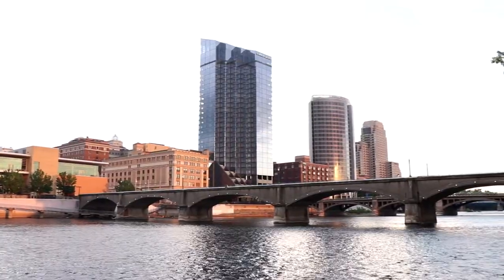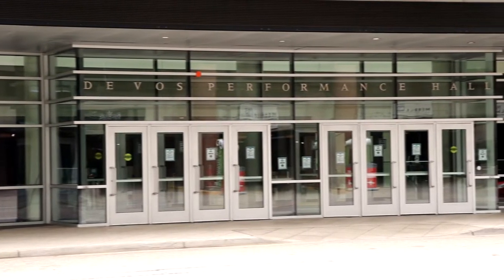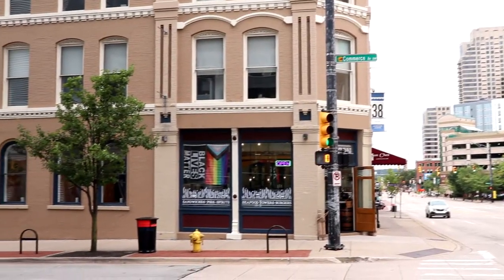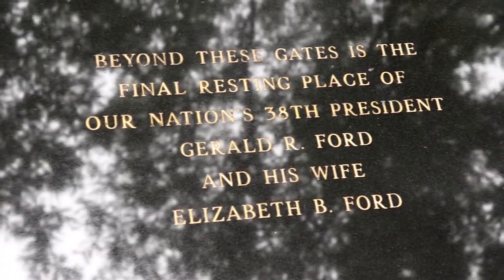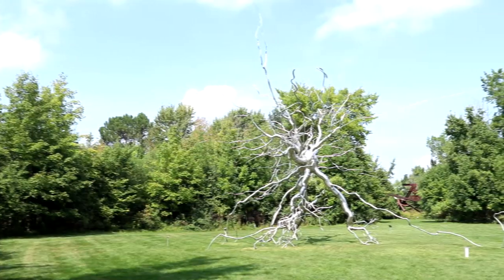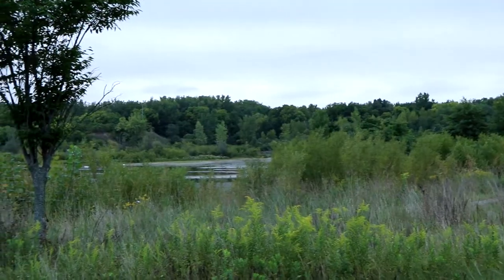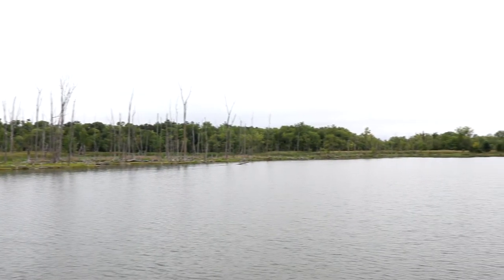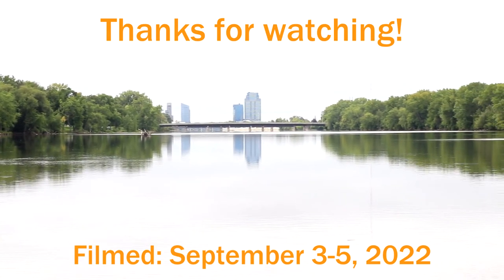Things to See and Do in GRAND RAPIDS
There are plenty of things to see and do in Grand Rapids. Grand Rapids is the second largest city in the state of Michigan and is a top place for tourists from Michigan and outside of Michigan to visit. Grand Rapids is home to a nice downtown area with plenty of shops, restaurants, museums, bars, and breweries. Museums include the Gerald R. Ford Presidential Museum, the Grand Rapids Public Museum, and the famous Frederik Meijer Gardens and Sculpture Park. Grand Rapids is also known as the Beer City as it is home to numerous breweries including the Founders Brewing Company, the Grand Rapids Brewing Company, B.O.B., etc. Grand Rapids also has a lot of beautiful parks including Millennium Park and Riverside Park.

00:00 - Intro
00:55 - Exploring Downtown
05:54 - Grand River Riverwalk
06:28 - Museums
09:28 - Frederik Meijer Gardens
11:02 - Meyer May House
11:48 - Food and Breweries
13:04 - Parks